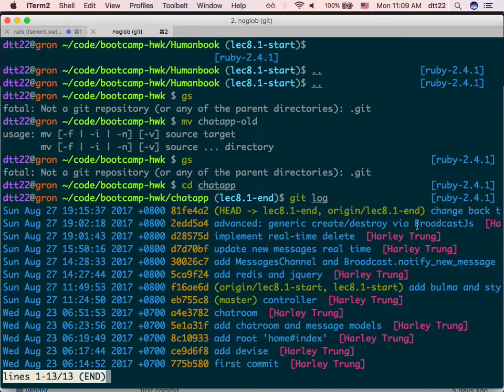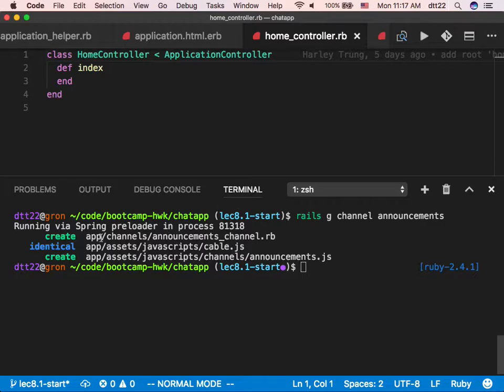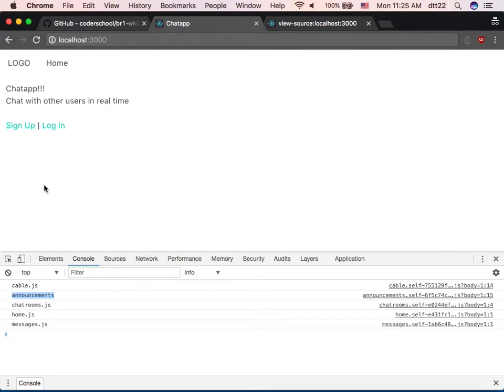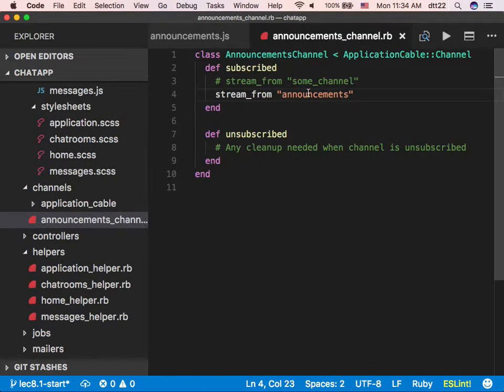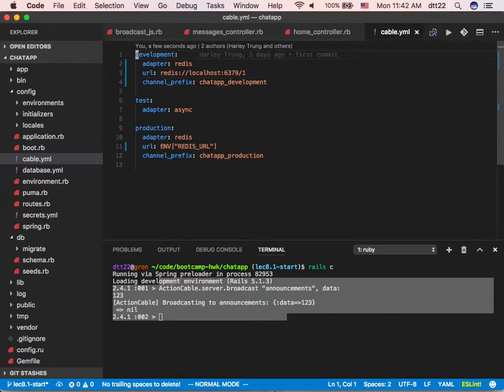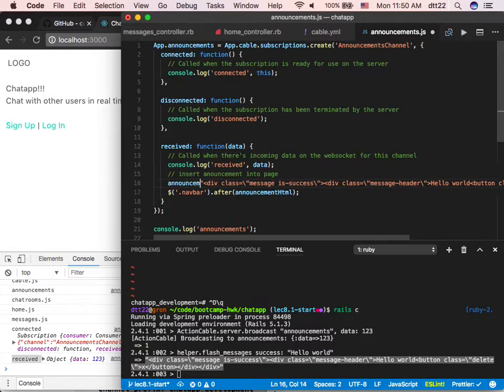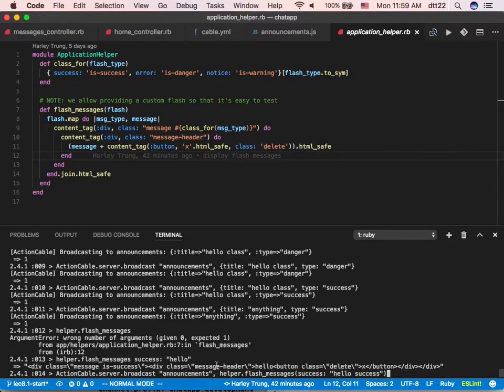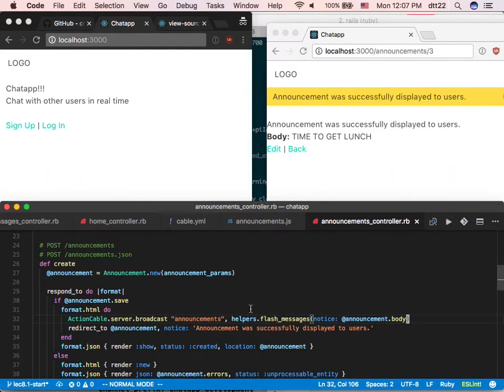BR1 - Week8 Day1 Part3 - BR1 Week8 Day1 - Post Announcements via WebSockets (Part 2)